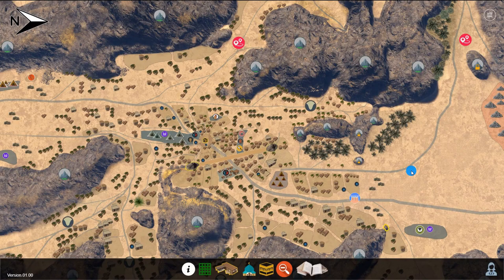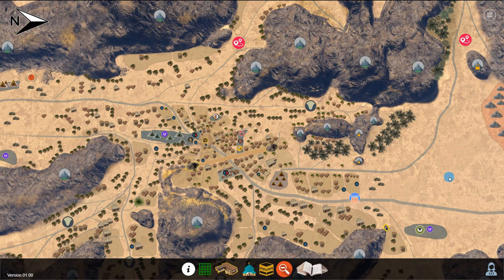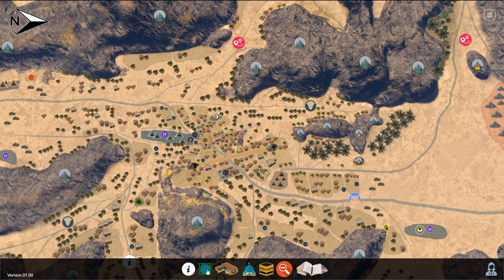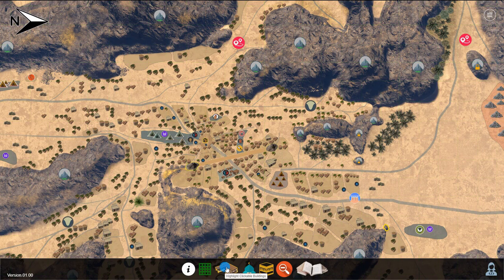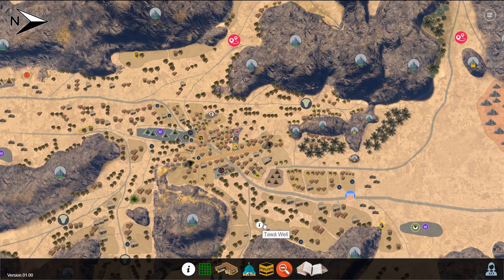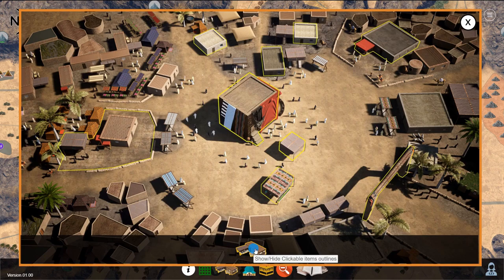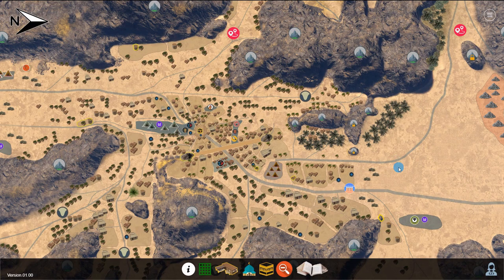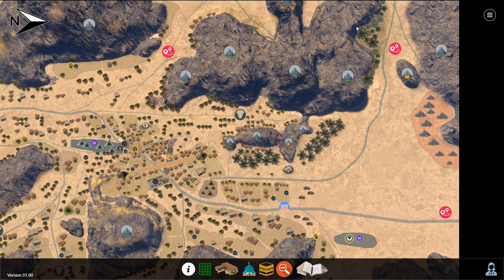Tutorial: Getting Started with Sirah Maps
This video is a general tutorial on how to use the interactive map.

If you are interested in getting free access to this treasure of knowledge presented in an intuitive map feel free to become a free member and get access to the free version of the map here:

To get full access and additional access to research articles and printable maps, become a Pro member here:

With well over a decade of research with hi-tech graphics technology, we have positioned ourselves to be the one and only service provider of its kind. Authentic resources from SirahMaps are accessible in a variety of audio-visual formats that make learning about the Prophet’s biography more memorable and enjoyable through vivid and accurate portrayals of the landscapes, people, and events that contextualize the Sīrah and bring it to life.

Sirahmaps is a registered business and all data presented is based on years of research. All information shared is proprietary.